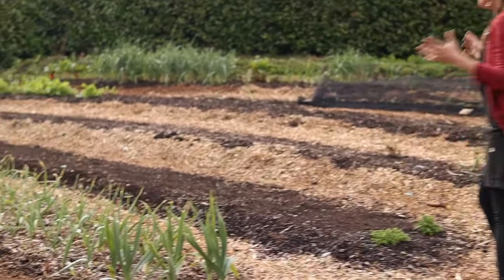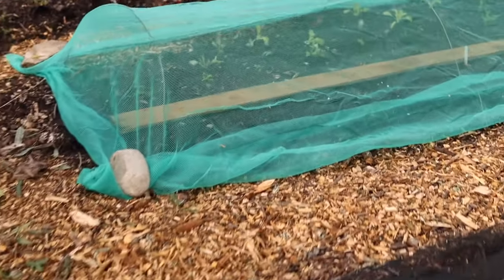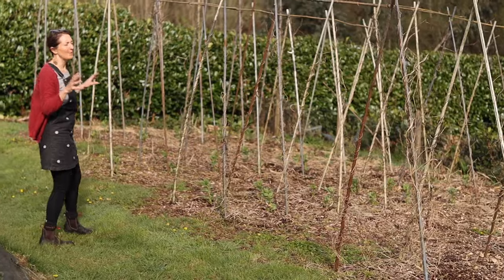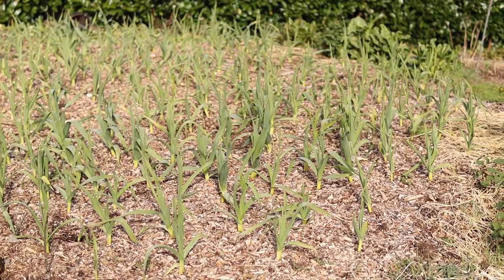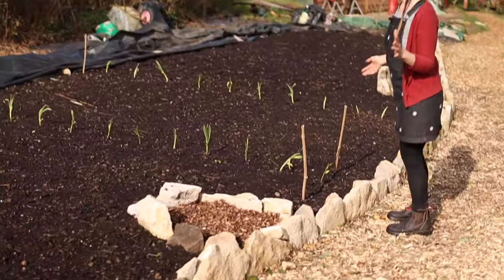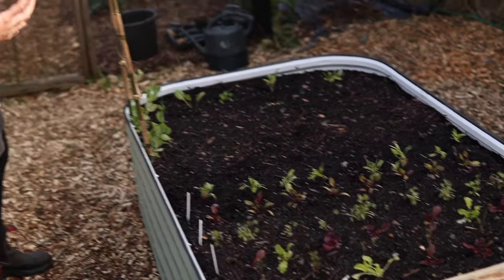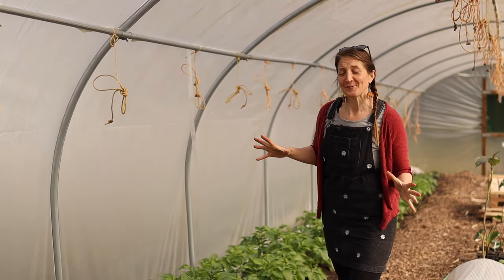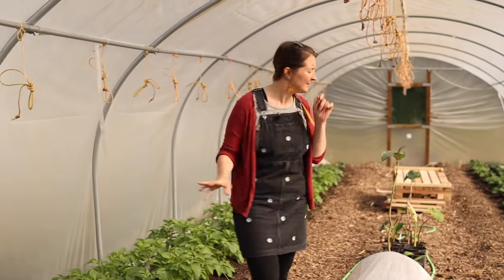Permaculture Garden Tour & Planting Plan - Self Sufficient Living UK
Join us for a FULL TOUR of our PERMACULTURE GARDENS - What crops we are harvesting and growing in early Spring and our planting plan for the season ahead. Self sufficient living saves us a LOT of MONEY, which gives us a non financial security and rewards us with the irreplaceable gift of TIME and FREEDOM 💚

We are Dan & Laurie and our land is called Freedom Forest - Its 3 acres in the South of England where we are creating an edible oasis and trying to provide as much for ourselves, from our land as possible, where we are completely off grid.
Our food growing journey began together in 2017 when we created our first No dig lasagne bed.  Every year we grow more and more and now we are currently around 60-80% self sufficient in our food needs.
Our style and methods are inspired by permaculture and we try to be thoughtful about how and what we do, to be as gentle on the planet as possible.

We are MASSIVELY grateful that you choose to watch our Videos and support us in this way, however, If you appreciate and get value from what we share and would like to help us a little more, you can become a Freedom Forest Patreon (link below).
It takes us about a day to film some video and another few evenings to edit it, Patreon provides a way you can support what we do with any size donation you wish, it could simply be the value of a packet of seeds!  We have many projects coming up, as well as wanting to improve our videos with better camera equipment... maybe even a drone one day to make our videos even more detailed and better quality for you to enjoy! In return your name will appear in the end credits of our videos and we'll message you a password for the 'members area' of our website where we share more of our favourite recipes exclusively for our Patreon's 💚

Other Youtube Channel Mentioned:

Craig from @GrowParadise

✌️🌿 Peace and Plants